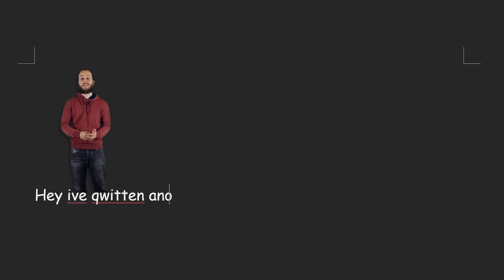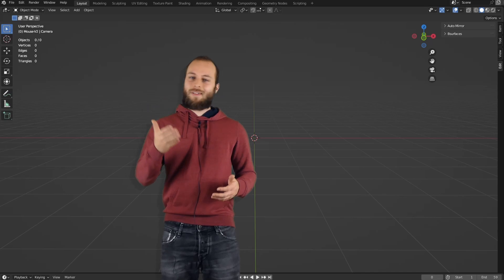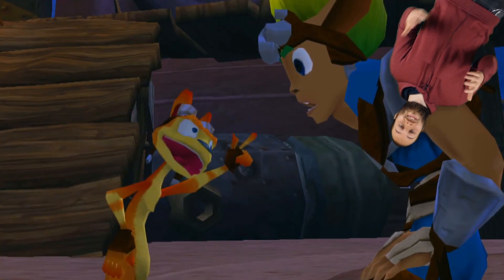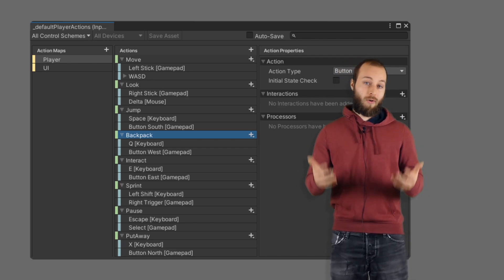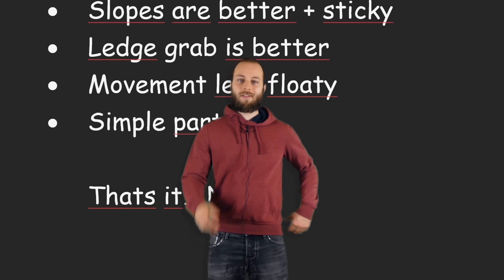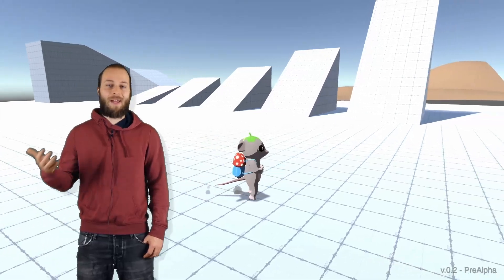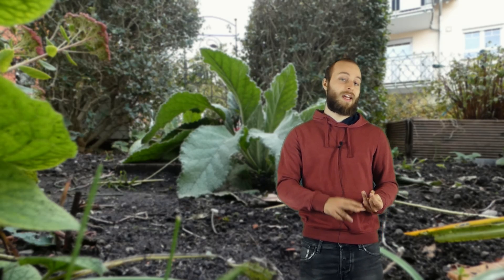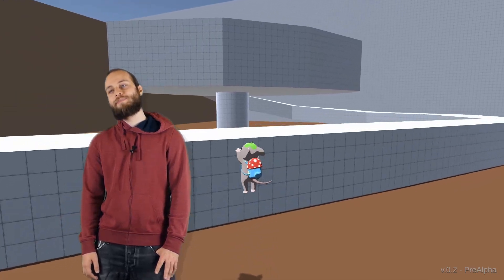Building The Garden-Level | Project Mouse: Devlog-2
No Description... Nothing to find here... Well, except chapters.

Chapters:
0:00 Intro
0:29 Step 6
2:34 Step 7
4:28 Step 8
6:12 Step 9
7:58 Sleepy Time